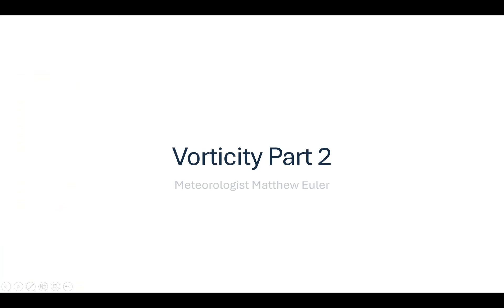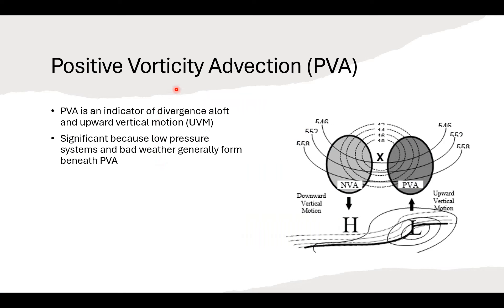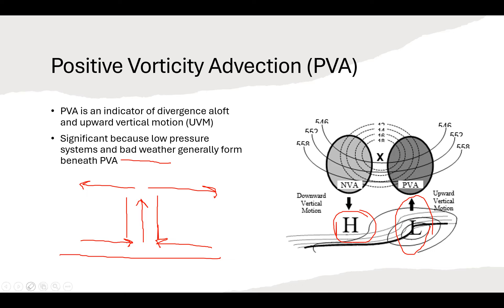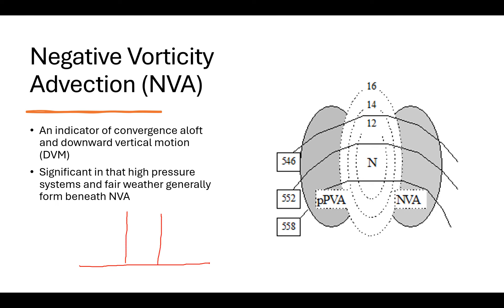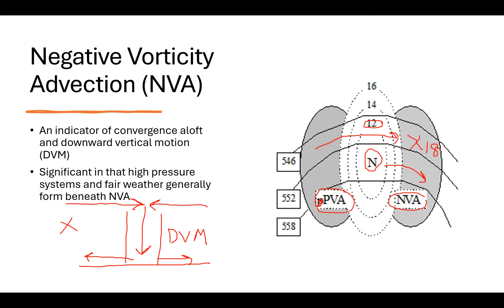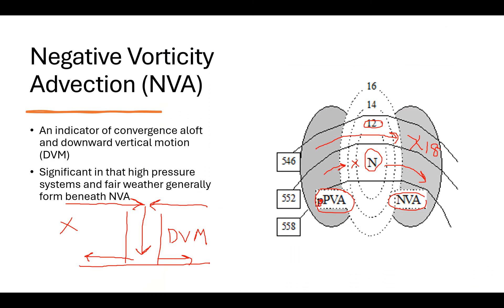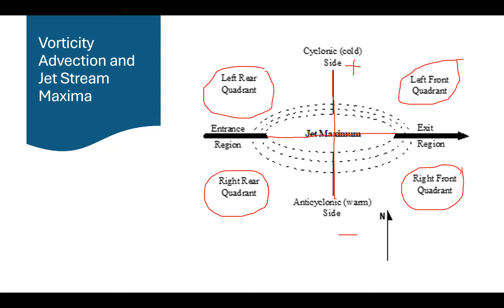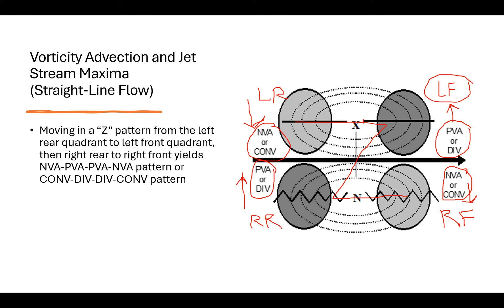Vorticity Part 2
In the second part of my vorticity training video, I break down vorticity advection and how it impacts our daily weather from high to low pressure (fair weather to storminess).